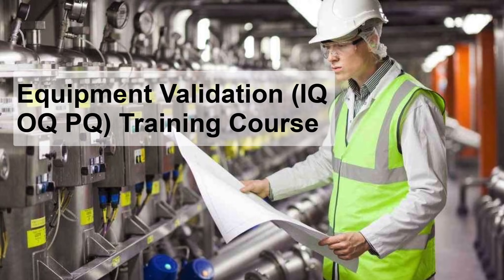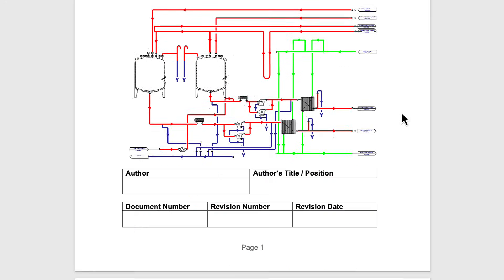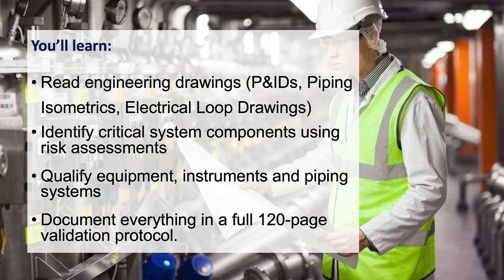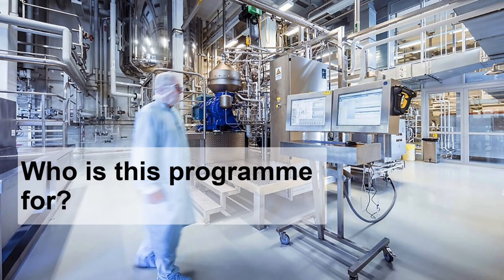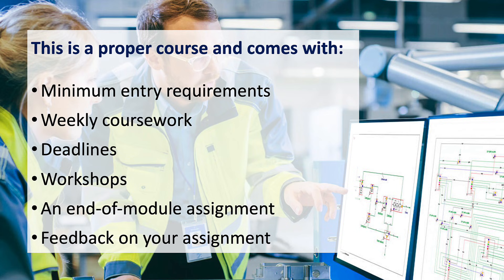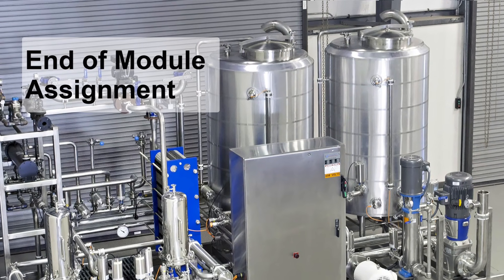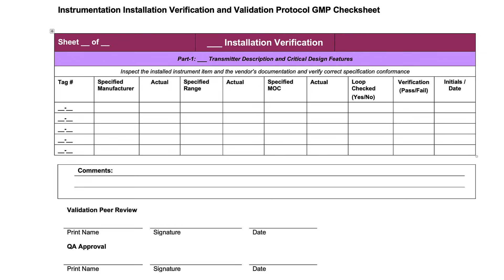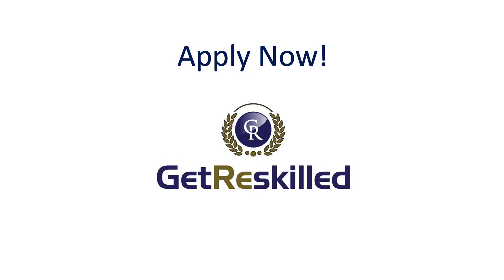Equipment Validation (IQ OQ PQ) Training Course Course - For Starter Validation, CQV and C&Q Roles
Join a Validation Team in a Pharma Company or Engineering Consultancy in 15-Weeks

Take this 2-module program including “Commissioning and Qualification (IQ OQ PQ) of Equipment and Systems”.

Learn to read engineering documents like P&IDs and how to populate and execute a 120-page IQ OQ PQ Protocol.

Developed on a pharma construction project with input from the industry including Pfizer and MSD.

Chapters

00:00 - 0:14 - Intro
00:15 - 0:24 - You will populate and execute a validation protocol
00:25 - 0:32 - What is a validation protocol?
00:33 - 1:00 - Lilly – 3,500 employees
01:00 - 1:30 - What you will learn
01:31 - 2:00 - Course Contents
02:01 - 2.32 - End of Module Assignment
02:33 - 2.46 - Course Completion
02:47 - 2:55 - End